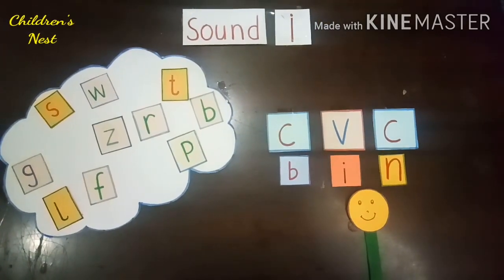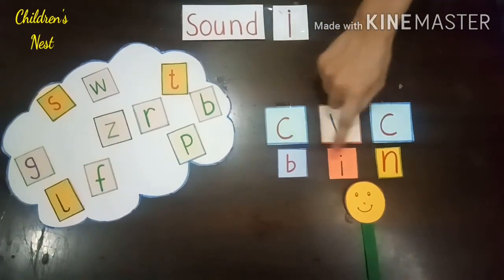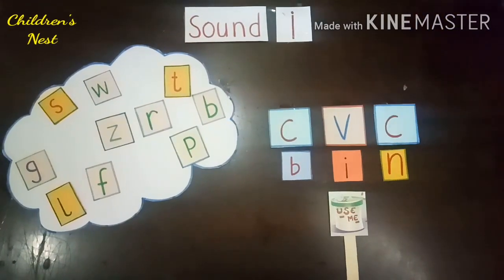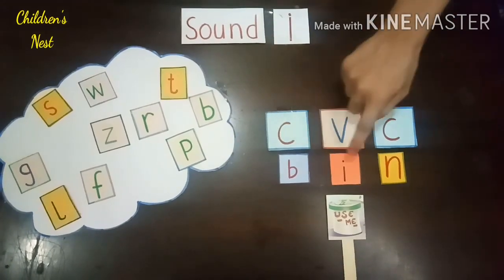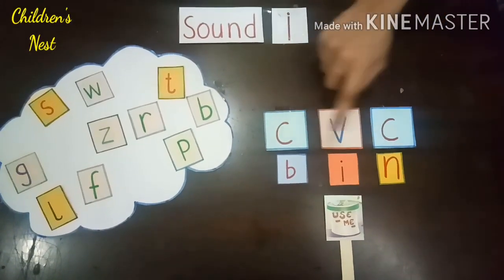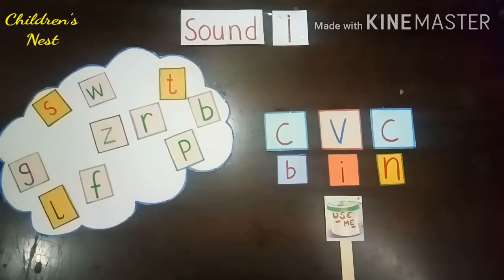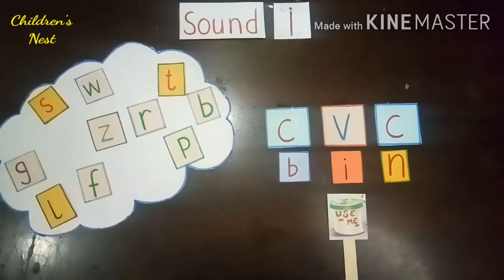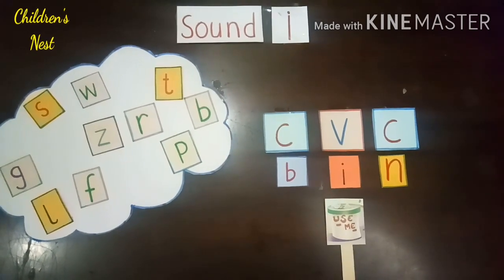Three letter words// sound 'i'// for kindergarten kids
# This page has no concern wid any school or playway or kindergarten.

         # DESCRIPTION #

# Teaching KINDERGARTEN is a big challenge.

# Always be creative while teaching. Always Introduce a
new topic with a short story or a rhyme or any other activity.

# Blending of three letter words can be taught with the help of CVC words.

# CVC words means Consonant Vowel Consonant. In this,  Vowel is always placed at the center. And at left and right side Consonants are placed.

# Always read the letters with its sound so as to make reading easy.

# Use Flash cards so that the children can relate the picture with the word for better understanding.

# Always try to involve the children in your activity so as to make teaching learning process easy.

# If you want a video on any specific topic, give your suggestions in the comment box.

# For more details you can

-This video is for teaching purposes only.

-It only used bits and pieces of videos to get the point across where necessary.